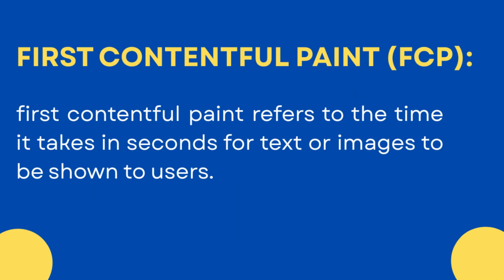Is Your Website Losing Visitors Because of THIS?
Is your website traffic dropping? Are your bounce rates skyrocketing? In this video, we reveal the one critical mistake that could be causing your website to lose visitors — and how to fix it fast. If you're a tech lover, digital marketer, or content creator, you can’t afford to ignore this website optimization tip.

We'll dive deep into website performance, UX design, SEO strategy, and digital marketing best practices that every successful content creator and online business should know. Whether you’re building a personal blog, eCommerce store, or a content-heavy site, this tech tip could be the key to increasing your organic traffic, improving user engagement, and boosting conversion rates.

Perfect for anyone interested in tech tips, digital marketing tricks, and growing an online audience, this video is packed with actionable insights to help you thrive in the digital space.

🔍 Don't let simple mistakes ruin your SEO rankings or scare away visitors. Learn how to diagnose and fix the issue — and keep your audience coming back.

📈 Watch now and level up your website performance today!